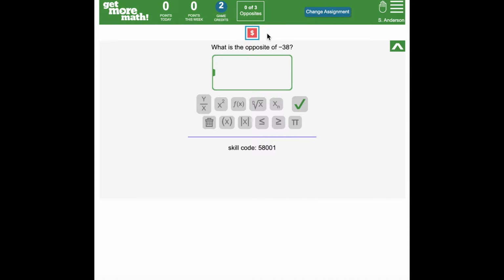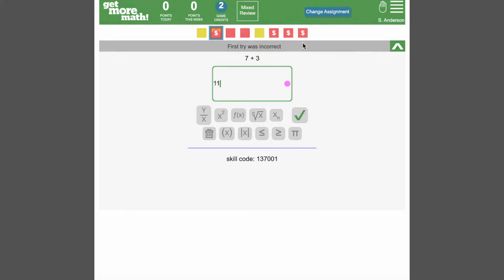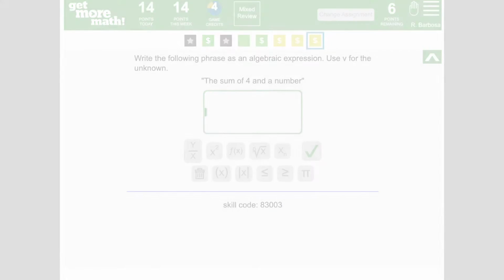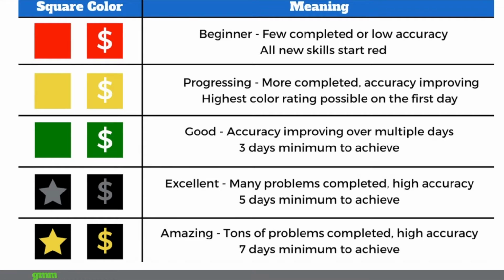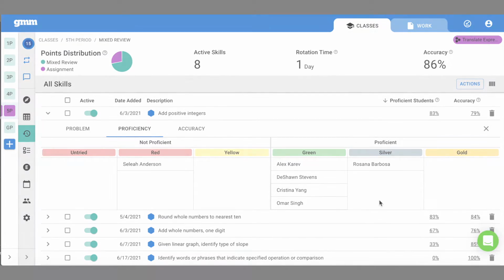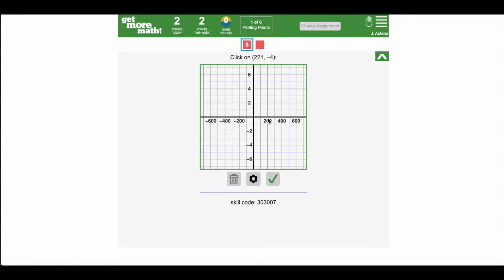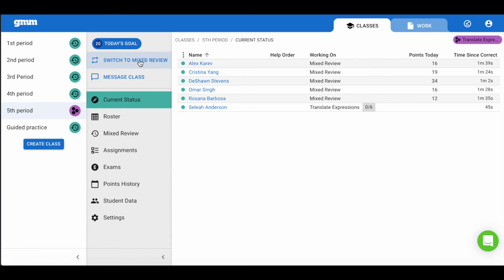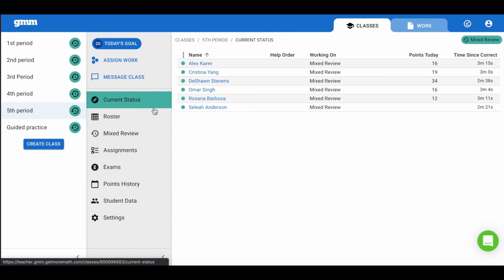Too Much Red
Are you wondering if your students have too many red squares? Watch this video to learn more.